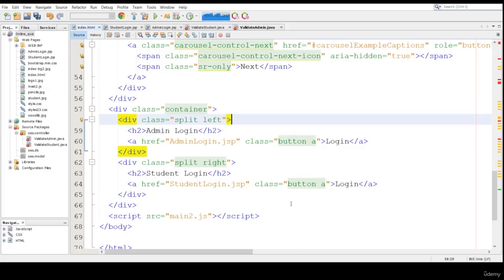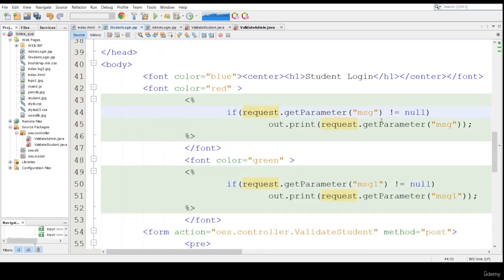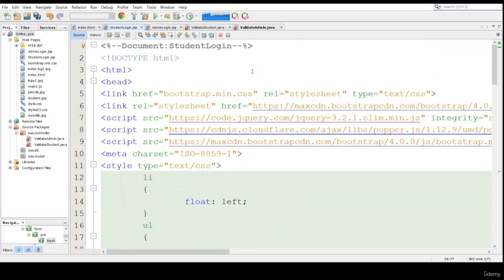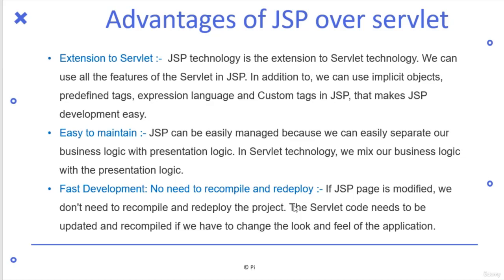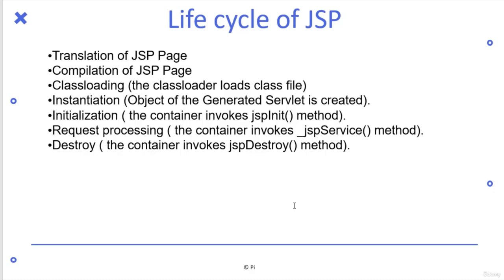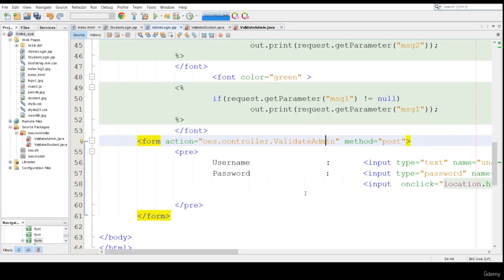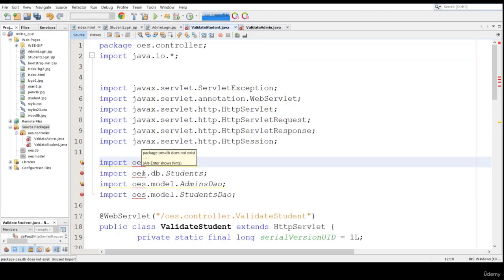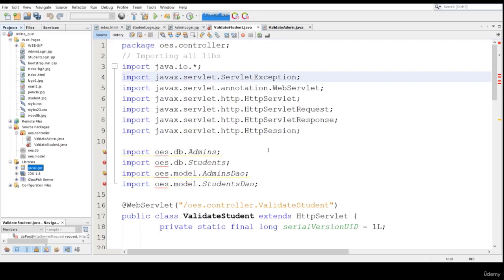003 Creating Student login Servlet Part 1 (p13)